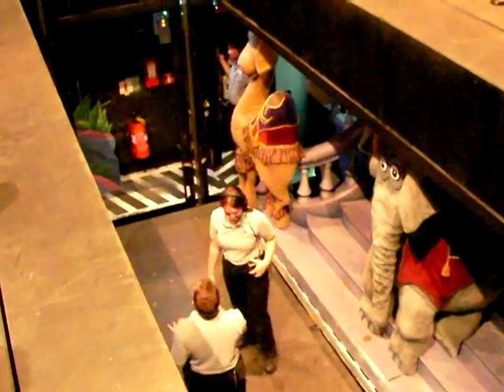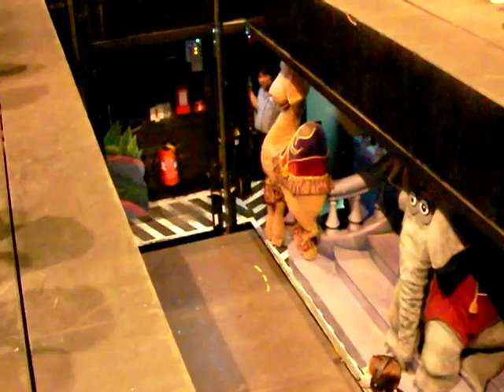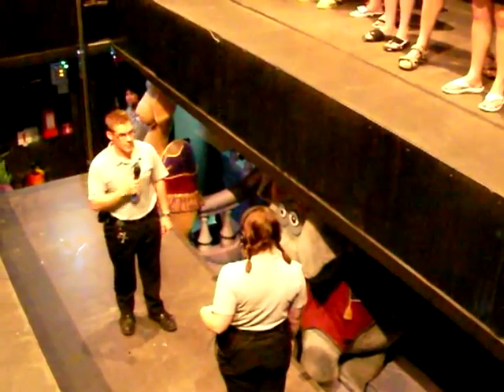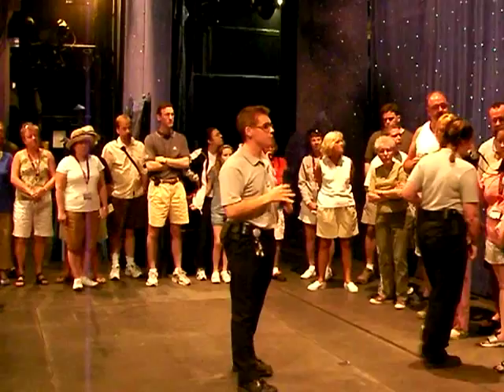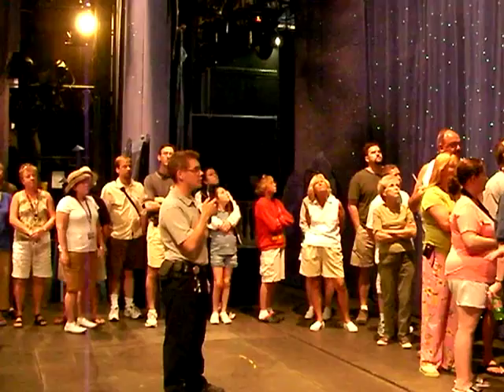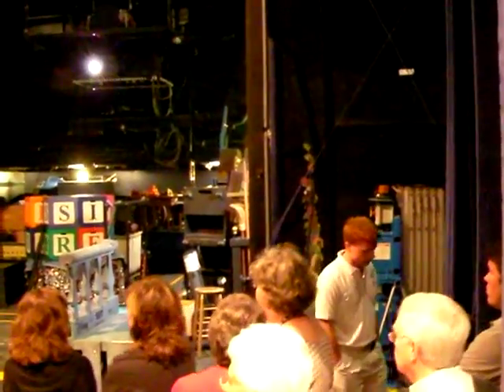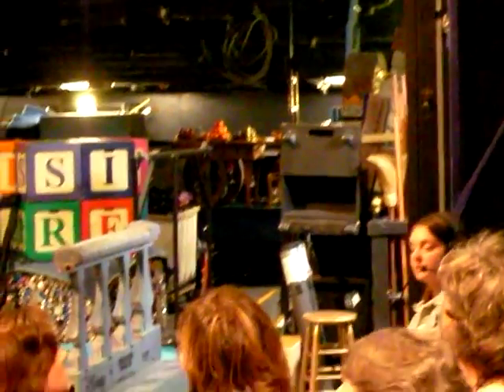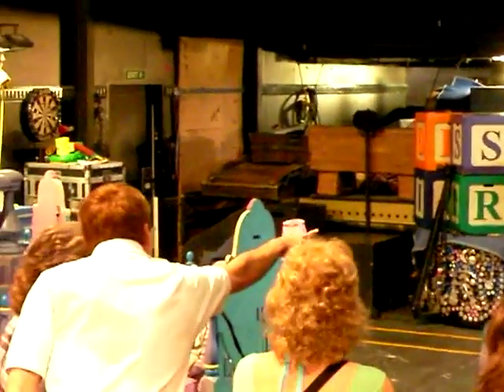Disney Magic Stageworks Tour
The lead tech for the Walt Disney Theatre onboard the Disney Magic shows how the lifts work on the main stage.